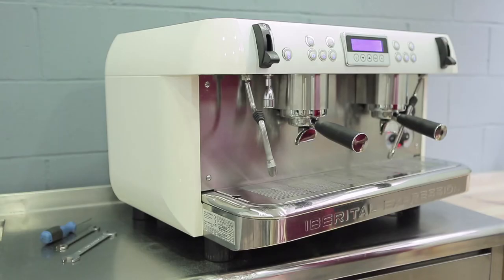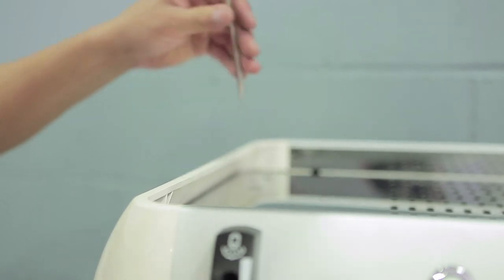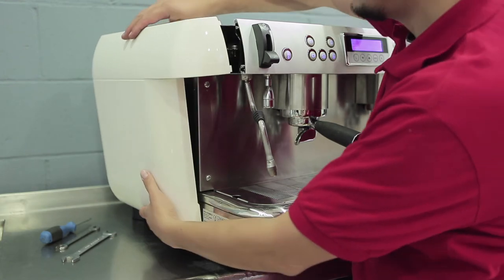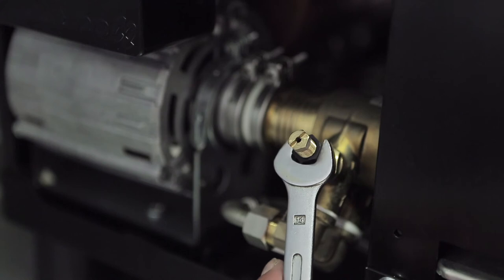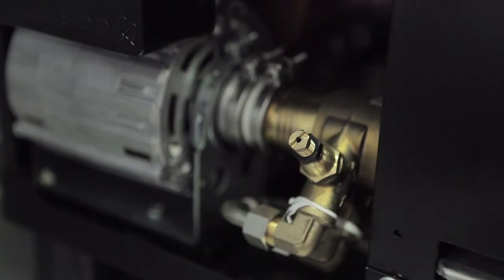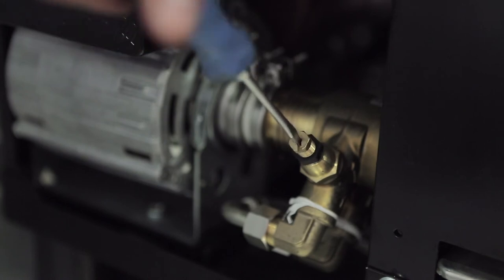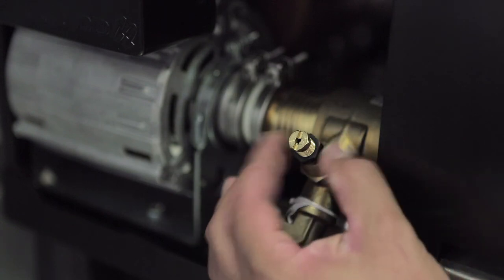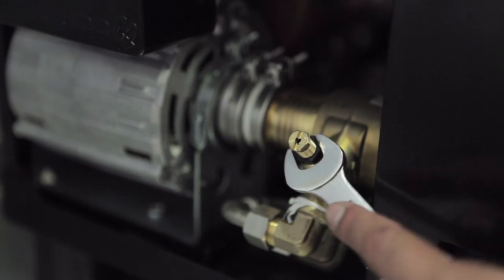Iberital Tutorial - Pressure machine adjust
In this tutorial we show you how to adjust the pressure of the machine.